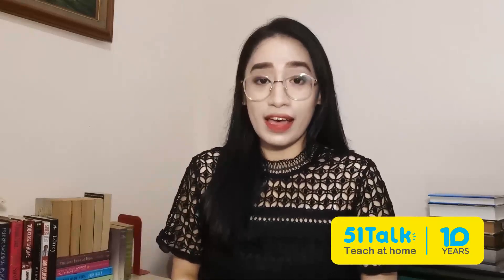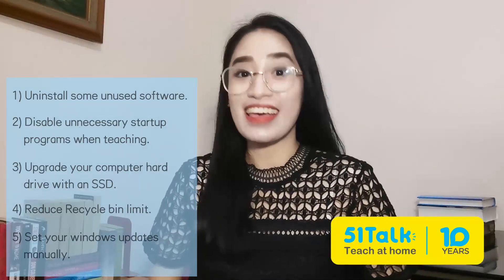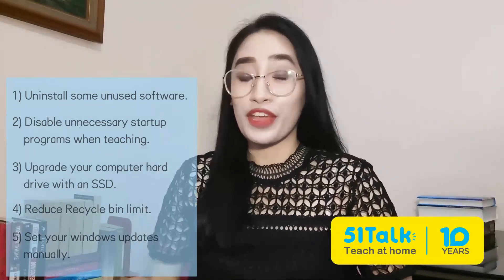Optimizing Your Computer for Teaching | 51Talk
Is your computer lagging again? Check out these tips that could help you optimize your computer and boost its overall performance for your next lesson!

Teach with 51Talk today! to sign up.